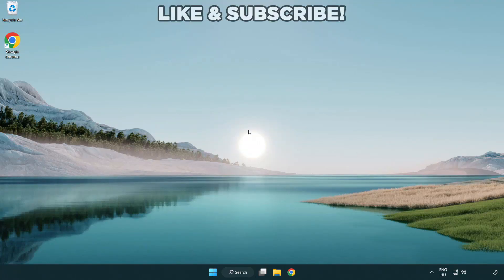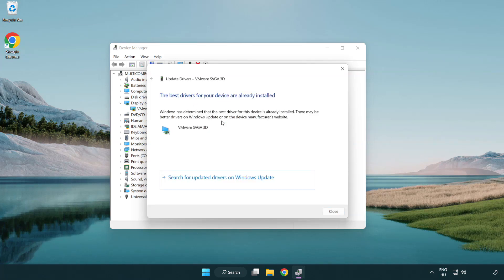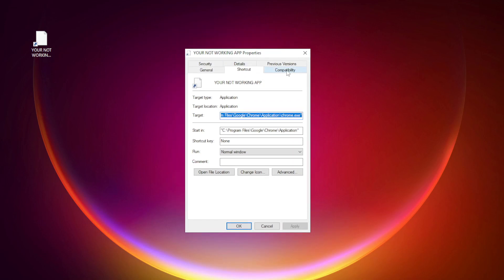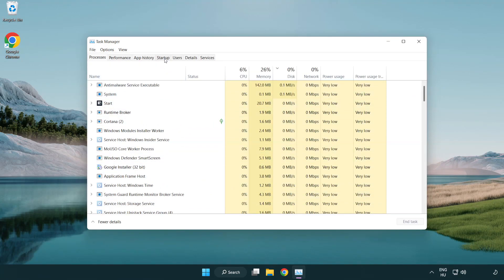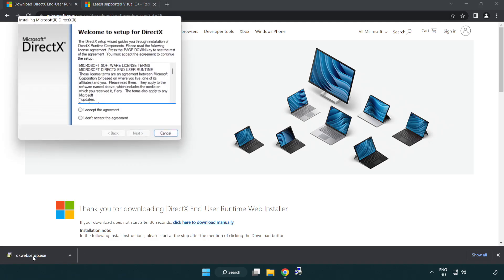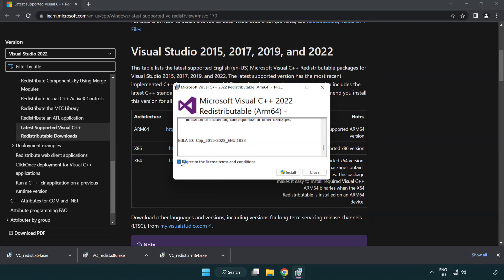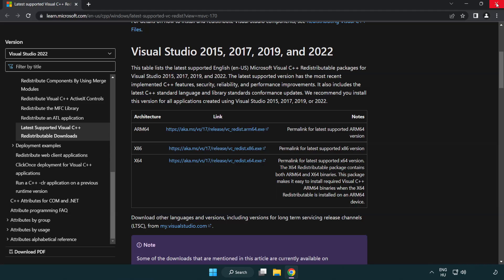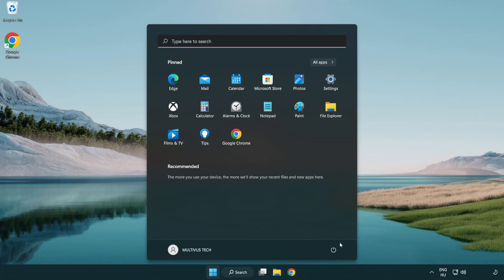How to FIX Battlefield 5 Black Screen!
I'm going to show How to FIX Battlefield 5 Black Screen Issue!